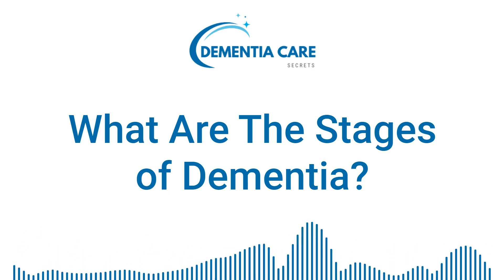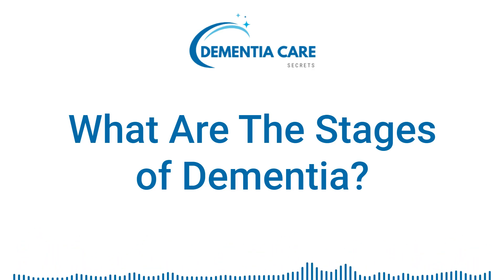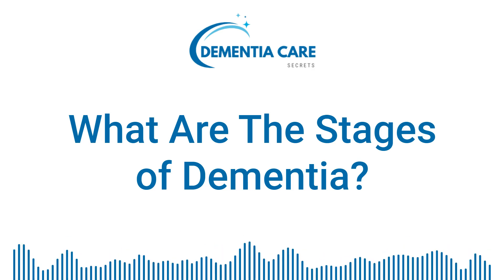What Are The Stages Of Dementia?